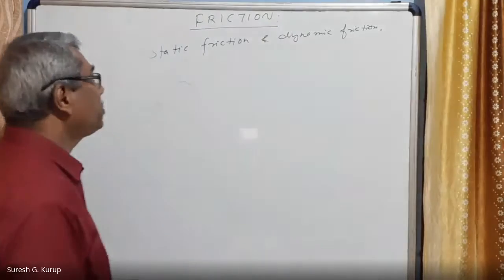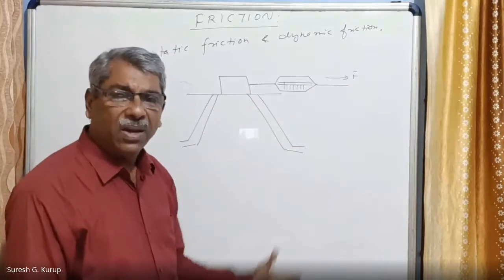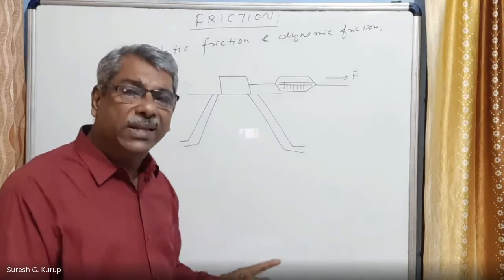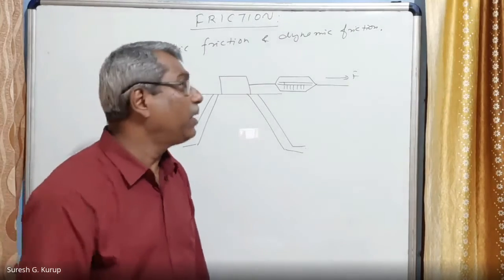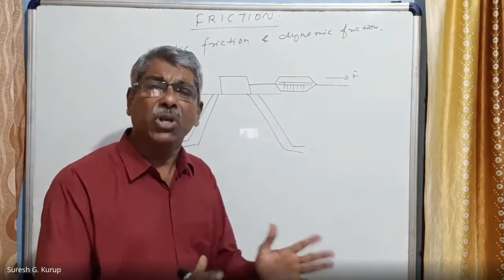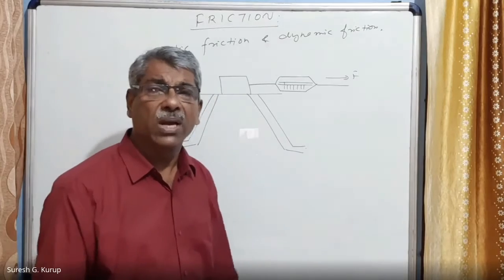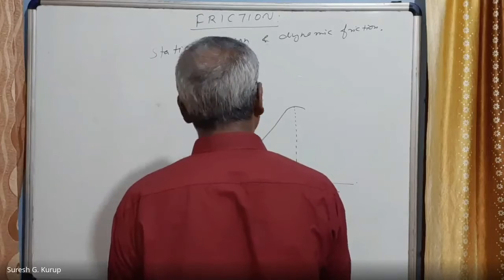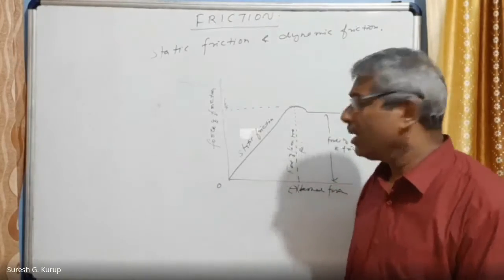Lecture 35 part 1